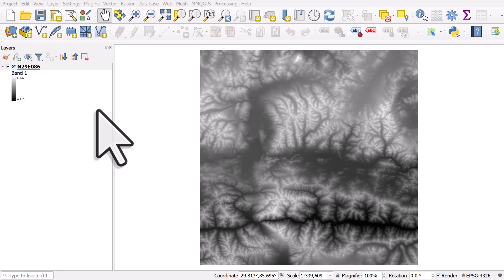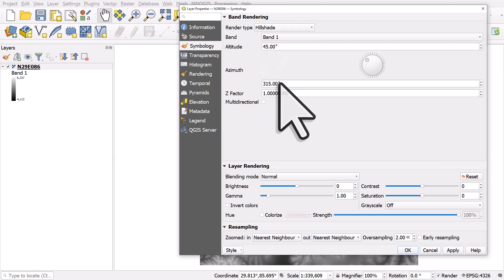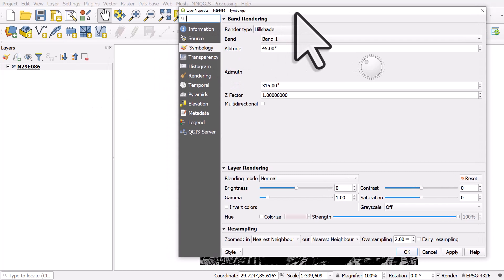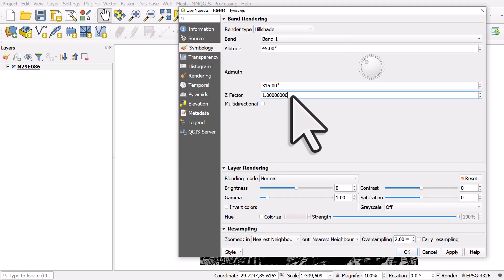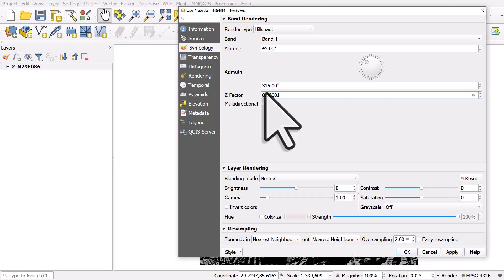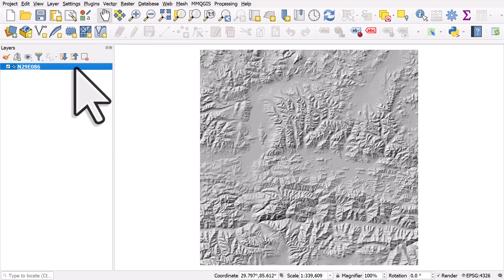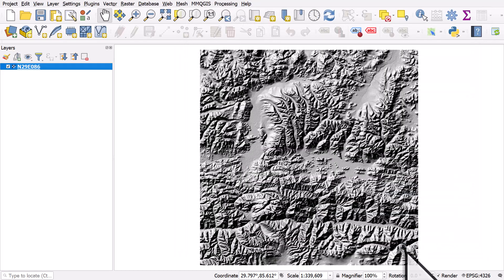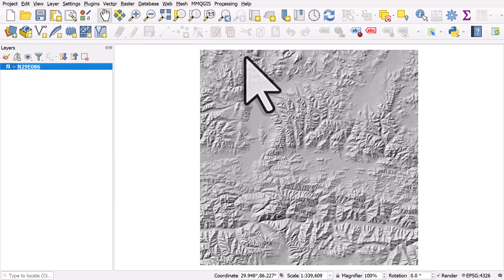Fix those dark hillshades in QGIS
Sometimes when we use terrain data in QGIS and then display it as a hillshade (using the Symbology settings) it can appear super dark. But it's not clear why this happens and it can be confusing. An example would be if you download some NASA SRTM data and then try to display it as a hillshade but it's just far too dark. The solution is in this video.

Just change the Z value to a very small number. You sometimes need to do this when your source data is in decimal degrees and then the extrusion is far too high, so the shadows and terrain are overly dark.

I hope you find this useful, particularly if you're currently confused about this. I know I used to be!